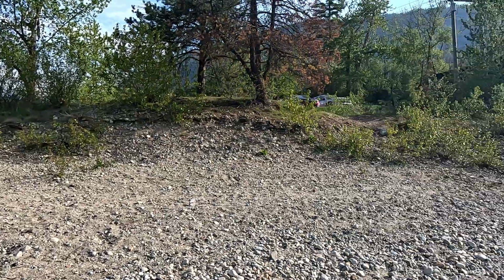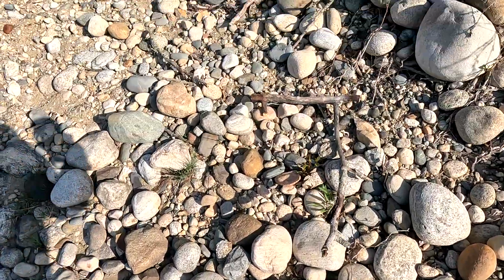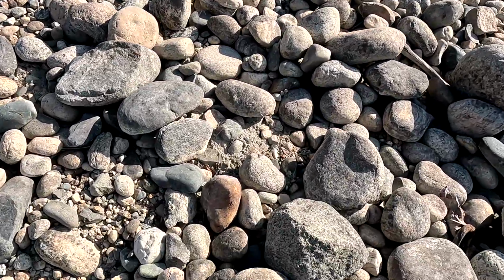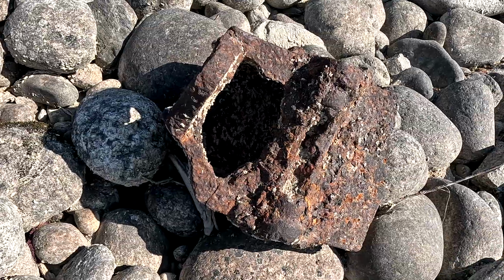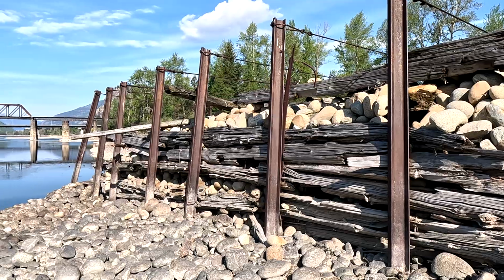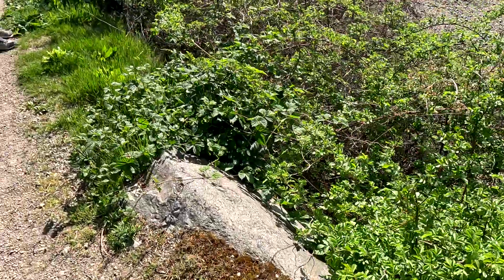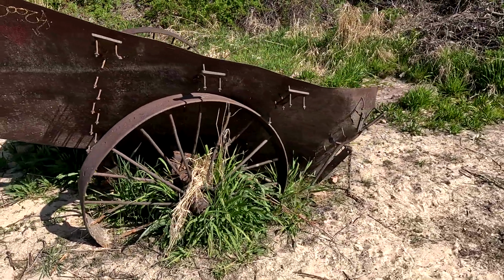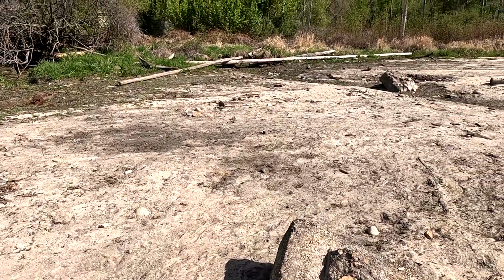Exploring Castlegar BC Old Mill Site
Exploring the Abandoned Waldie Sawmill | Castlegar, British Columbia History
While exploring the area around Castlegar British Columbia, we stumbled upon this amazing piece of history. The only thing is we have no idea what it is! We walked around and discovered multiple pieces of metal and industrial artifacts. We found that the site was that of an old mill site. Surrounded by nature and the quiet hum of the Columbia River, this abandoned mill tells the story of a time when logging and lumber were at the heart of the region's growth.
The Waldie Sawmill operated from 1910 to 1961, playing a crucial role in the development of Castlegar and the surrounding communities. Once a thriving hub for the logging industry, the site is now home to scattered remnants of industrial machinery, metal artifacts, and foundations, each piece whispering stories from a bygone era. However, we never did find out what the bridge looking thing was that we explored at the beginning of the video. If you know please let us know down in the comments!
Happy Exploring Everyone!

If you want to help FUEL our adventures you can donate